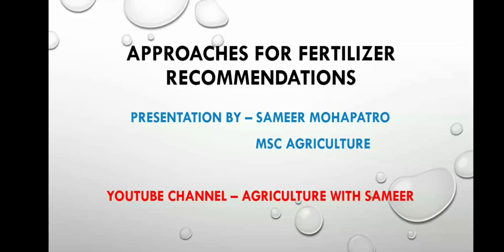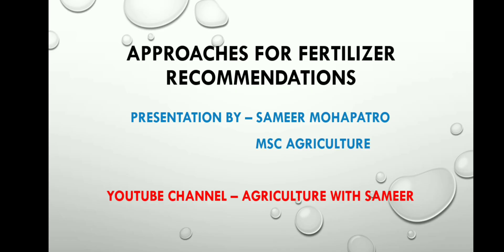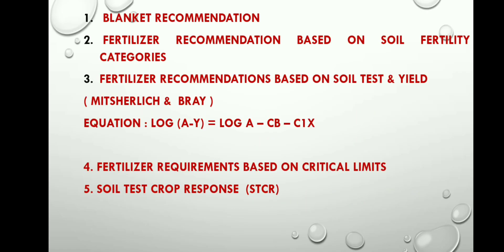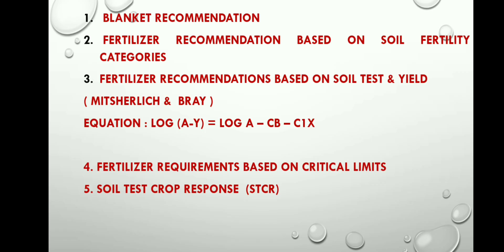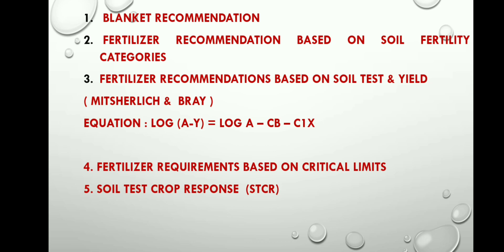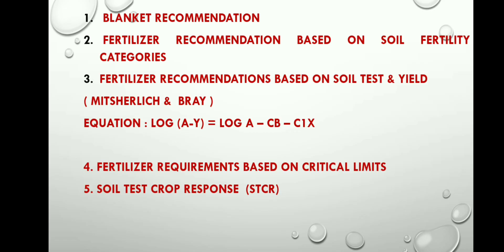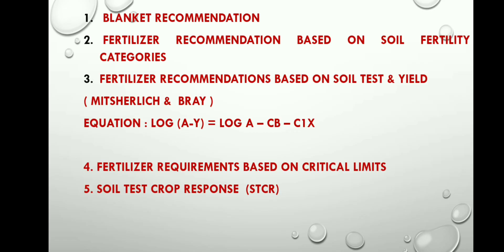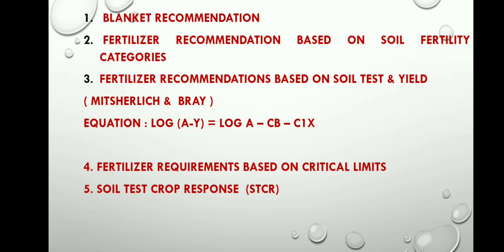APPROACHES FOR FERTILIZER RECOMMENDATIONS - A MUST LEARN TOPIC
There are different methods of FERTILIZER application but there are also many approaches and models of FERTILIZER application. So learn all the important models and approaches in this video.